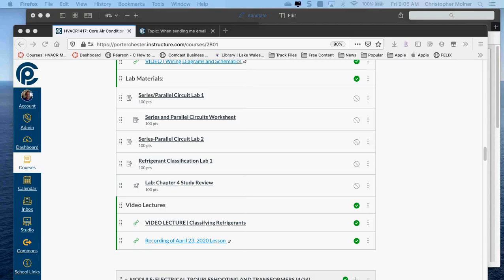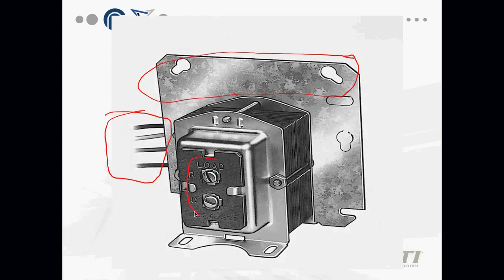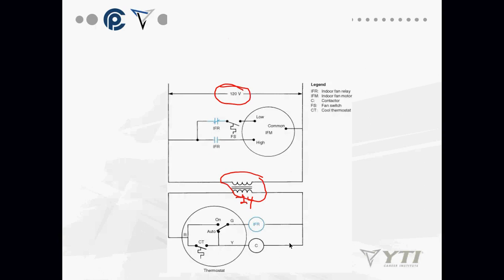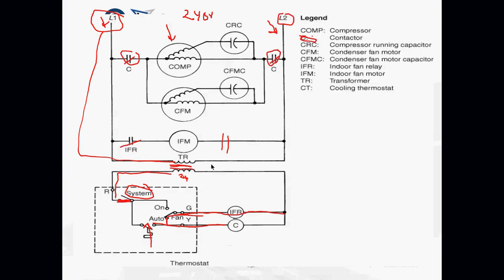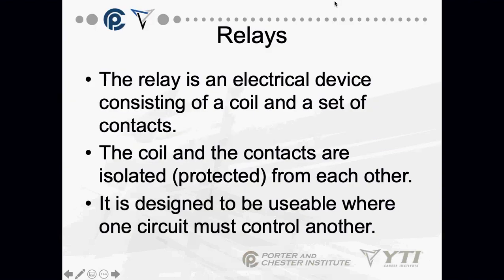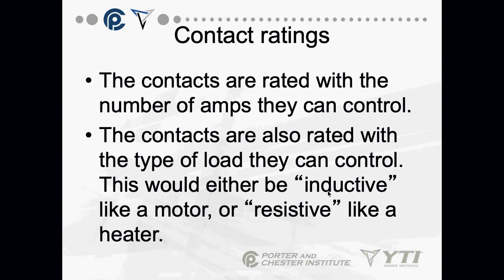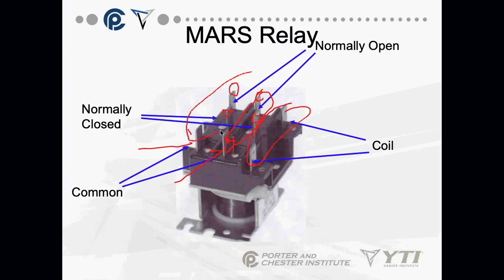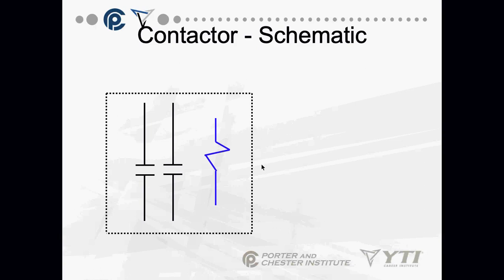HVACR1417 - Lecture for 4/24/2020 - Transformers, Relays, and Contactors